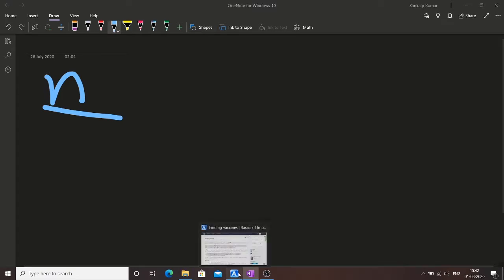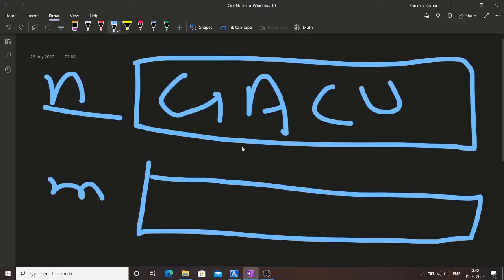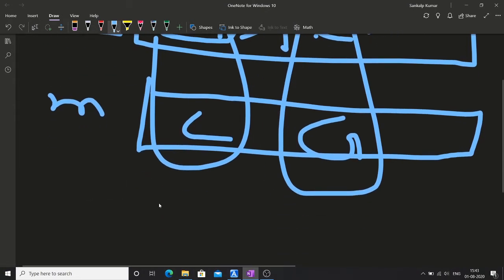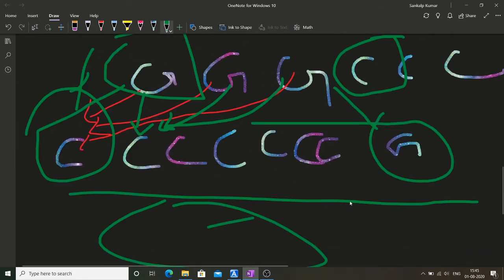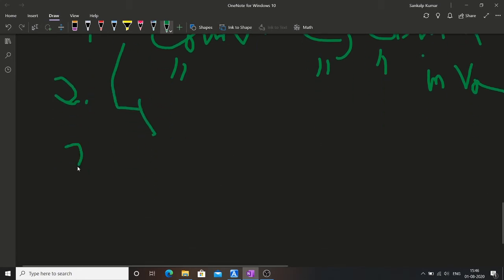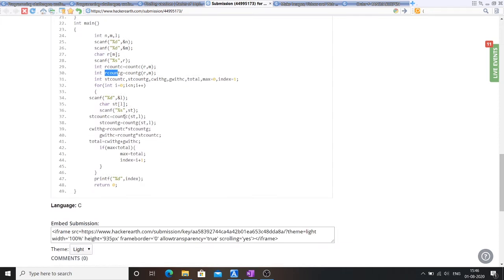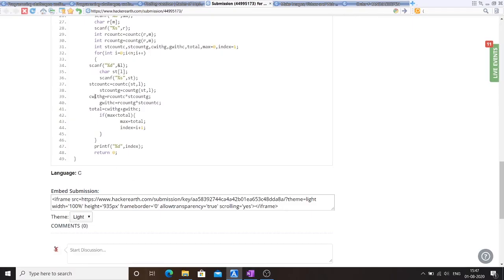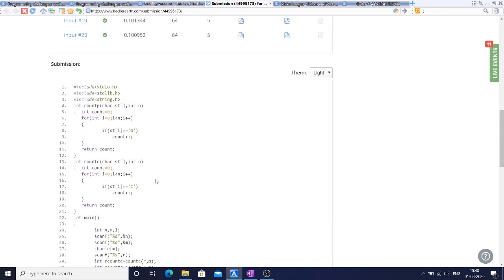Hacker Earth : August Easy 20 : Finding vaccines English Solution with Explanation || Subscribe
Join here for Jobs/Internship updates and free certification  courses
I am also doing a DSA Course For Competitive Coding and Interview Prep